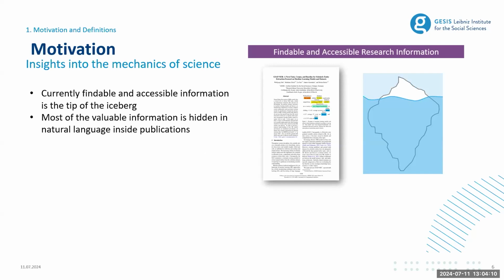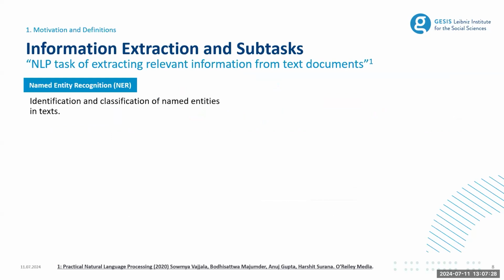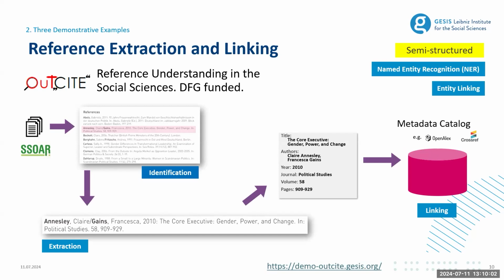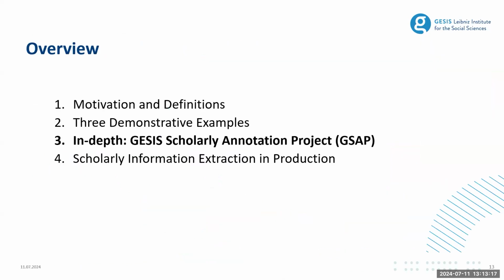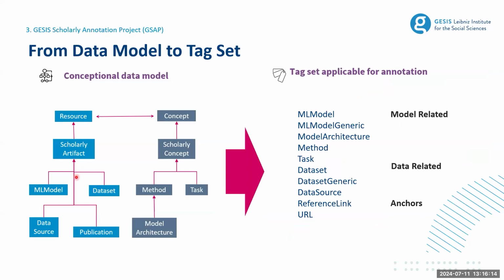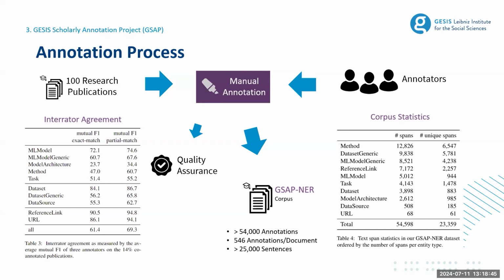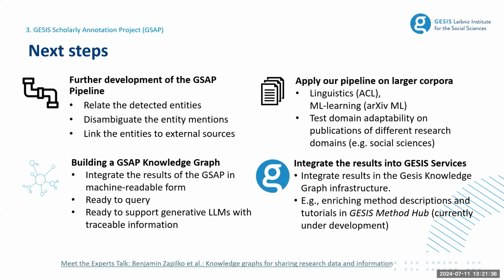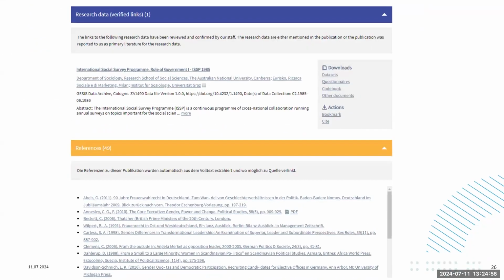Meet the Experts: Introduction to Scholarly Information Extraction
Scholarly Information Extraction' involves identifying resources, concepts, actors, and their relationships from scholarly documents and related data sources, such as software repositories. This forms the basis for many use cases, including automated literature reviews and advanced search applications. The talk presents the fundamental concepts and methodologies for scholarly information extraction, followed by a presentation of a scholarly information extraction project from start to finish.

Presenter:
Wolfgang Otto